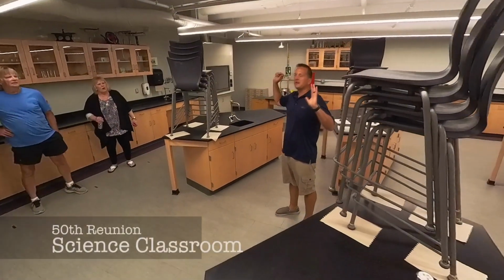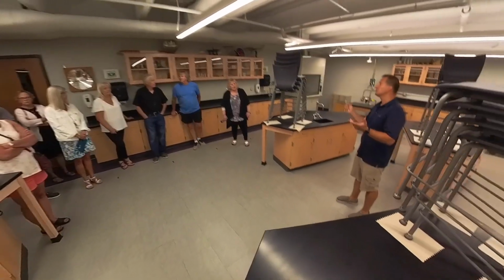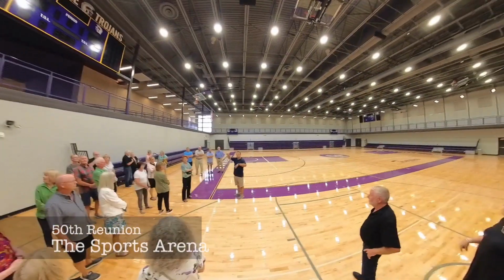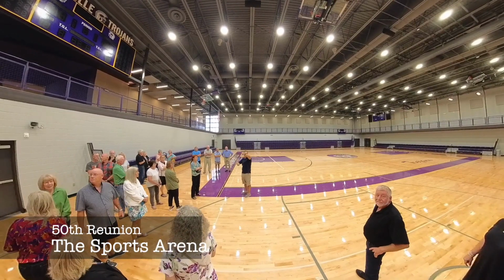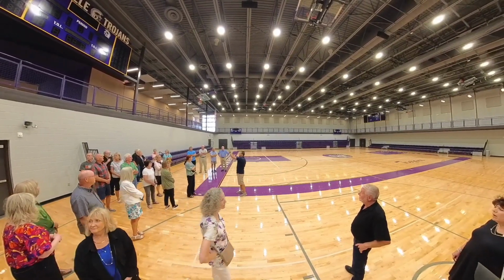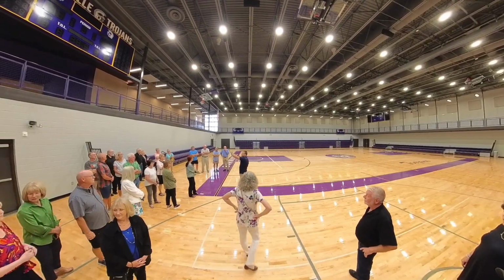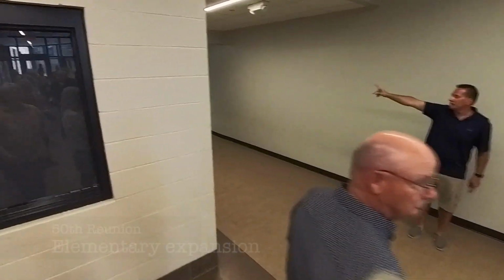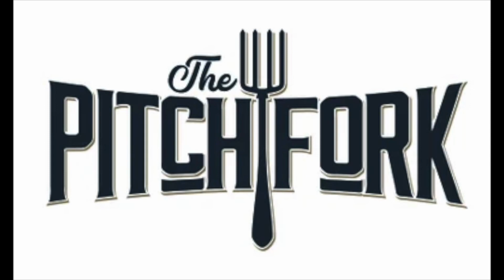1973 50th Class Reunion Barnesville High School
A Hootenanny was held at the Pitchfork in Barnesville, MN to celebrate the 50th anniversary of our High School graduation. Most of the graduates were there. A great time was held by all!